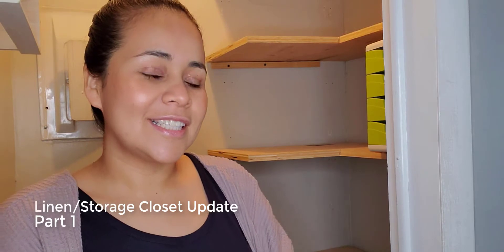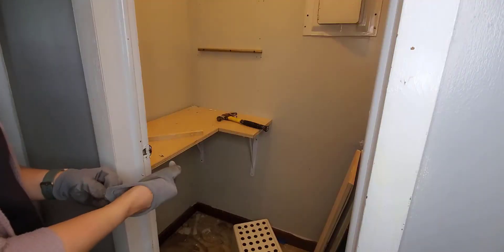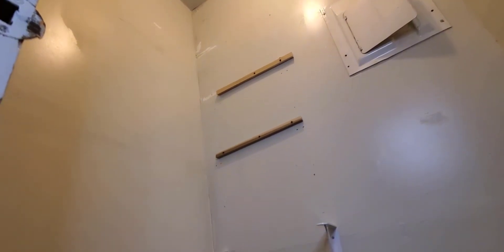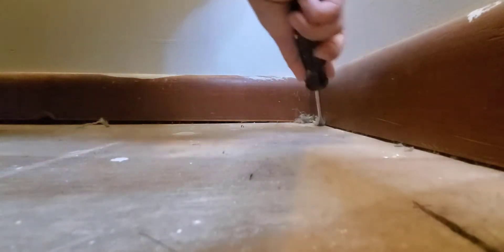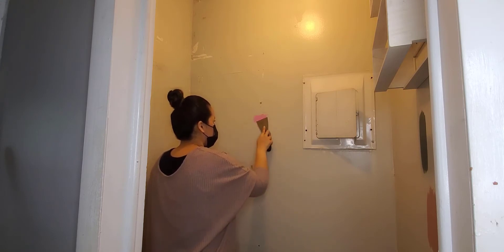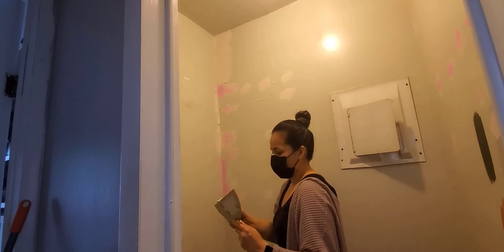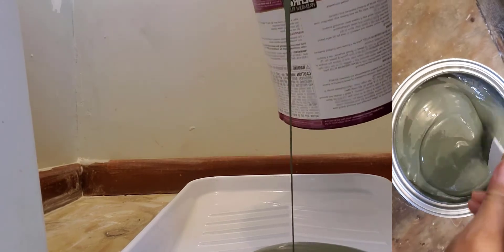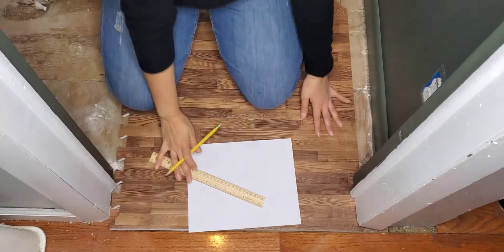Linen/Storage Closet Update Part 1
This video is a part 1 of 2 videos of my Linen and Storage Closet remodeling I will be showing you how I did it. This part will be showing you wall and floor preparation.
 Paint Behr: Black Bamboo Eggshell finish
Pink Spackling: https: //
Compound Dost Control
Joint Knife